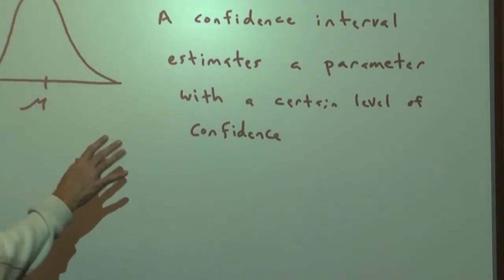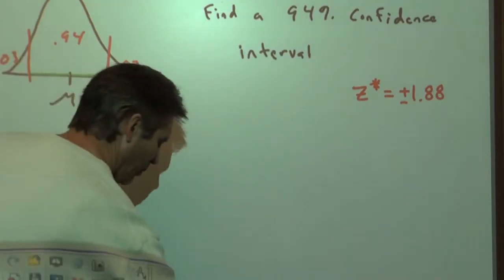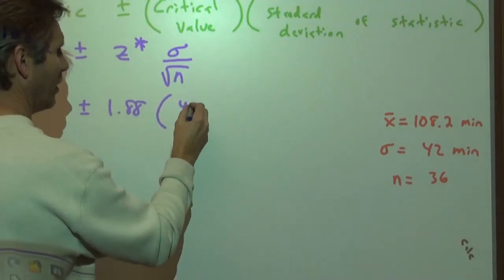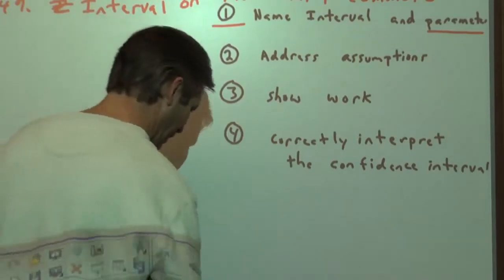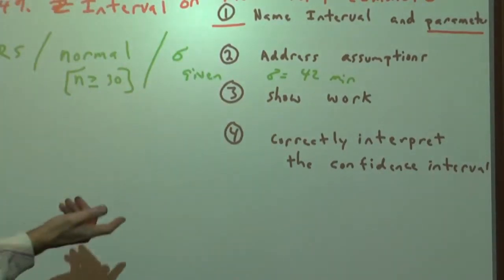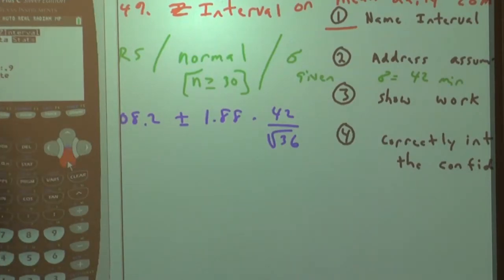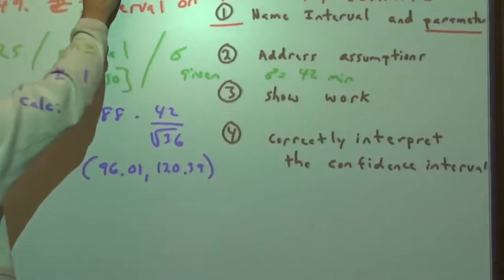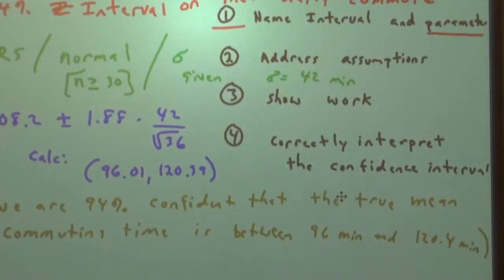Z Interval for a Mean Part 2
In this older video: The steps are shown for an AP Statistics write up to construct a Z Interval